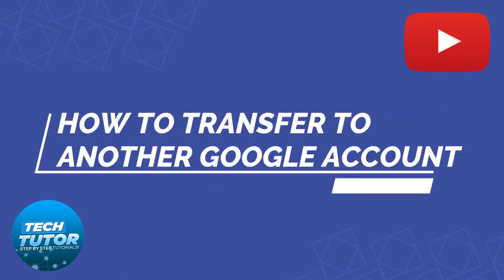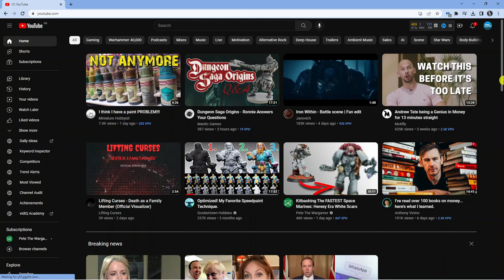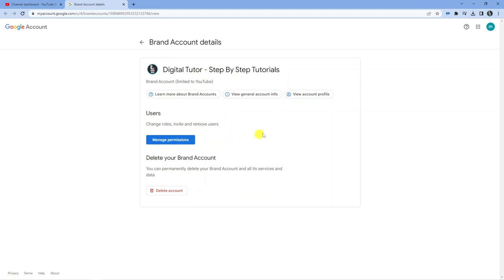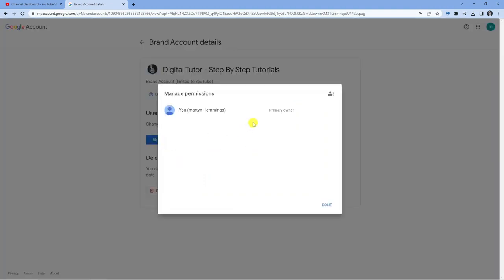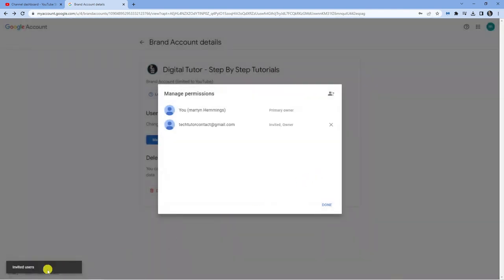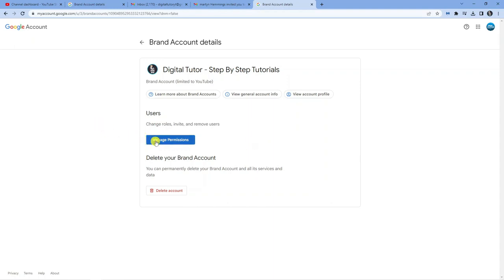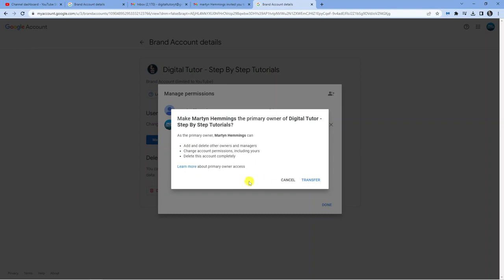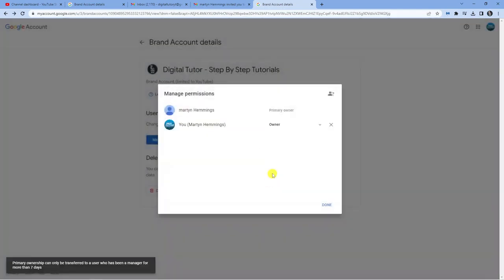How To Transfer Youtube Channel To Another Google Account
In today's video we look at How To Transfer Youtube Channel To Another Google Account.

Are you looking to transfer your YouTube channel to another Google account but not sure where to start? Look no further! In this tutorial, we'll show you how to transfer your YouTube channel to another Google account in 2022. We'll walk you through the step-by-step process of how to transfer your YouTube channel to another email, including how to move your YouTube channel to another Google account and change the email associated with your channel. Whether you're changing email addresses or consolidating multiple accounts, we'll provide you with all the information you need to make the transfer seamlessly. So, if you're ready to transfer your YouTube channel to another Google account, watch this video and follow along with our easy-to-follow instructions!

 ✨Recommended VPN: ✨

Thanks!